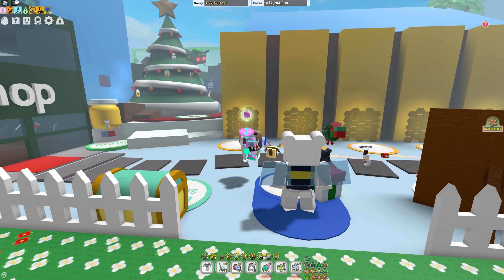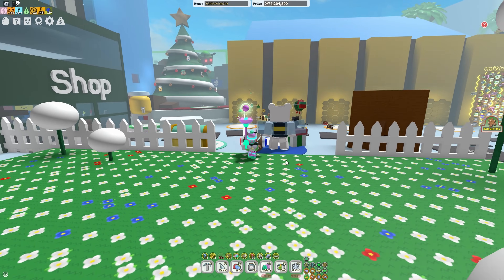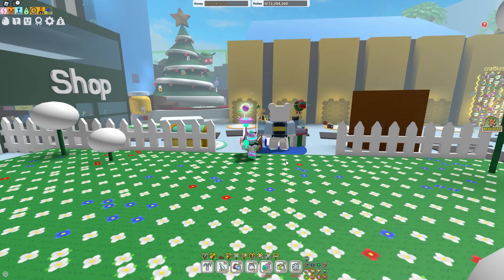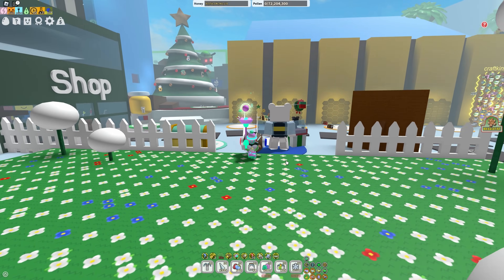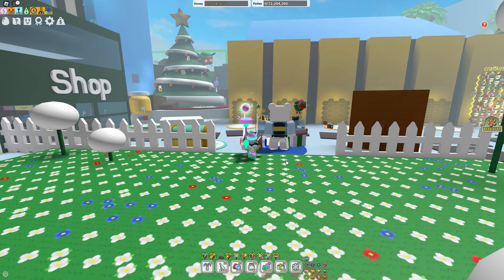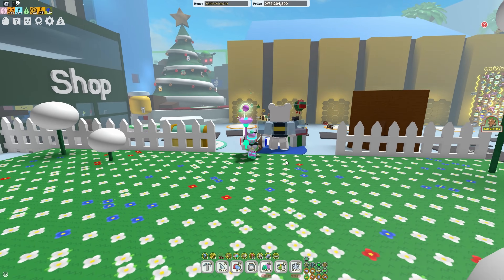How To Macro [10 TRILLION A DAY] with｜Natro Macro｜In Bee Swarm Simulator 2023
In this video I will show you how to macro in bee swarm simulator and make trillions of honey a day! Bee swarm simulator macro is OP and I use it myself. Lmk if you want me to make a video on how to use this effectively during beesmas!